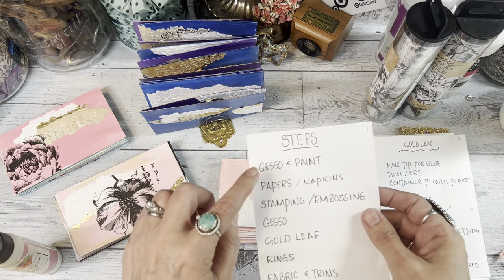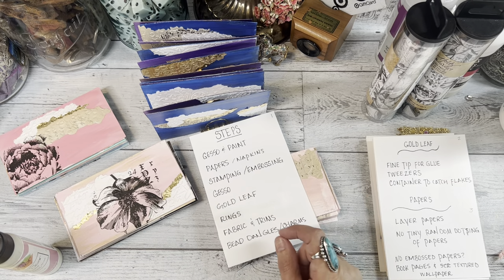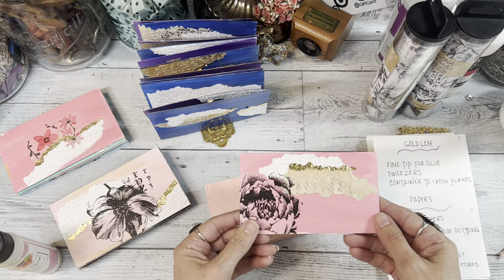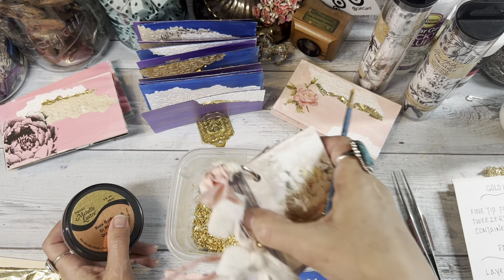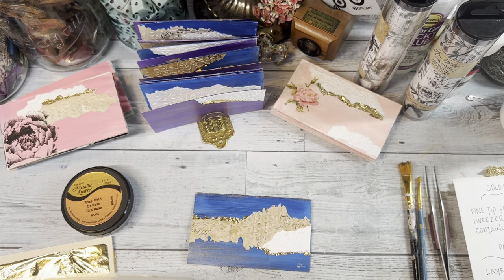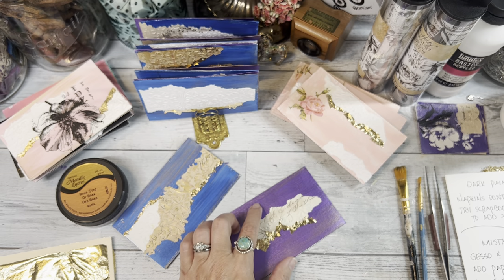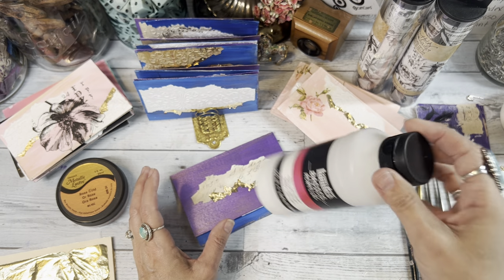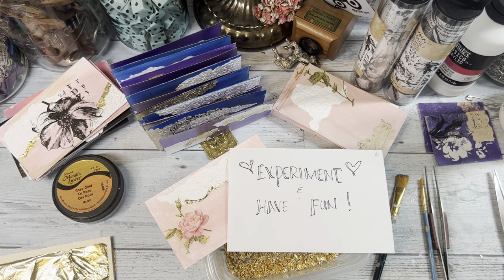Sweet Pea Mini Tips for Mixed Media Ringbound Journal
Tips and helpful hints for making the Sweet Pea  Ring Bound art books I wish I knew before I started.
I hope you’ll find something helpful here and leave your own tip in the comment box for us. 💕

Supplies needed for Sweet Pea and the links for purchasing the supplies on Amazon are below.

Using my links does not change purchase prices for you. It gives me a few cents on the dollar for recommending these products to you. The benefit for you is you know these products work well  together and are used by crafters with good results with all the guesswork taken out of finding the correct items for this project. ❤️

Index cards
Acrylic Paints- not linked - any acrylic paint will do
Decoupage Medium/Matte Gel Medium or any version you make at home
Gesso (substitution = chalk paint
Paint brushes/ Palette Knife
Decorative Paper Napkins (Floral)
Letter and or number stamps
Black Archival Ink
1.4 or  1.5 inch  Hinged Rings
Various Fabrics, Embroidered,  Sari, or other favorite fabrics or trims.
Ribbon (Sari silk or other) for rings.

3x5 index cards - unlined - 14pt

If the above cards are unavailable, try these:

1.4Loose Nickel Plated Rings

1.5 Inch Gold Rings:

Liquitex Basics Gesso:

Matte Medium:

Embossing Powder Set: This set is amazing!

Embossing Ink Pad - Versa Mark

Gold Flake Sheets:

Art Glitter Glue with fine metal tip to use to apply Gold Flake

Art Glitter glue with refill and fine metal tip:

Darice Embossing Folder:

Lavinia Star Stamp - miniature*** I love, love this little stamp!

Palette Knife set:

Tim Holtz tissue paper set:
My Favorites:
Fabri-Tac Adhesive - good for paper and fabric - I used this glue on the Sweet Pea's to add the fabric and trims.

Jewelry Tool Kit:

Big Shot Plus Embossing Machine:

 Brother Sewing & Quilting Machine (closest model to my actual machine now - mine was limited edition)